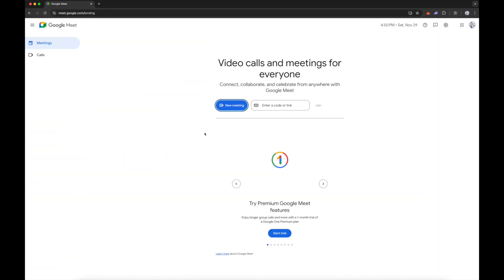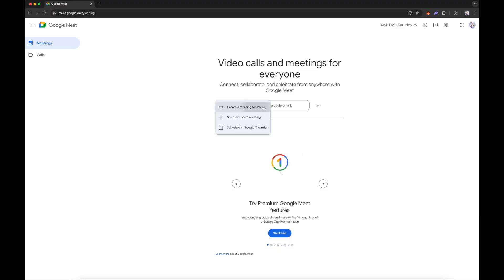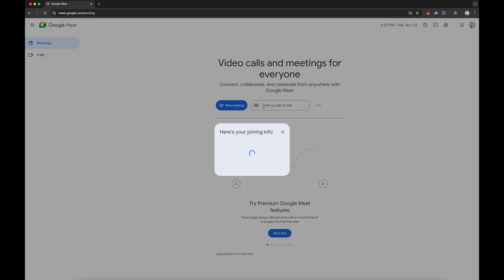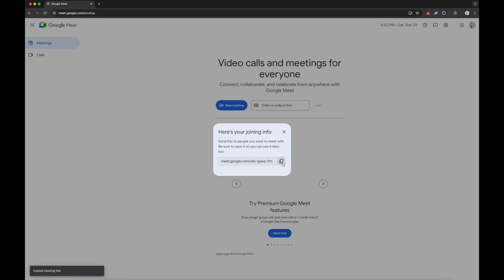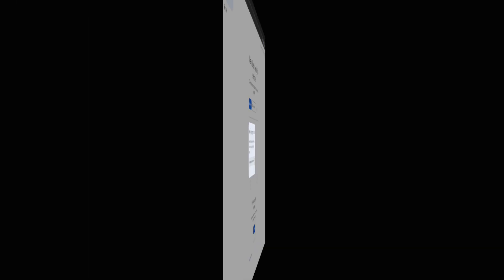How to create a Quick Meeting Link on Google Meet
In today's video I show you how to create a Quick Meeting Link on Google Meet!

HELP ME GROW MY CHANNEL
1. Click the “Thumbs Up”  LIKE button
3. Leave a comment or Question so I know how I can help
4. Share the video with others